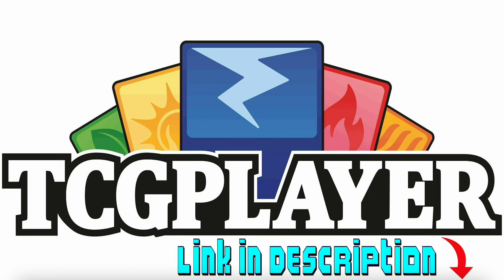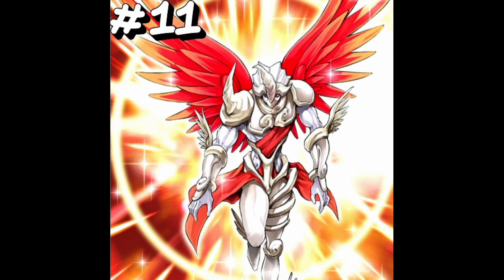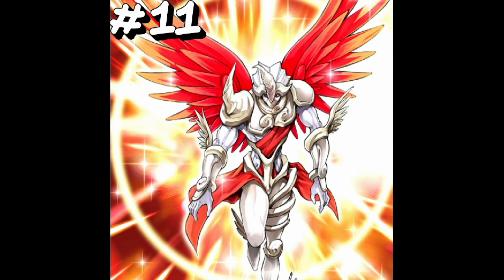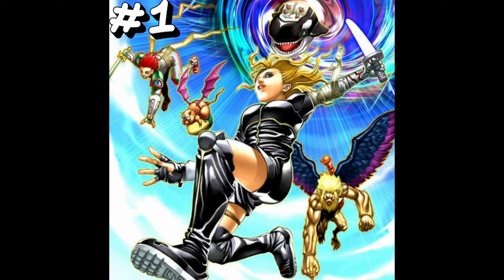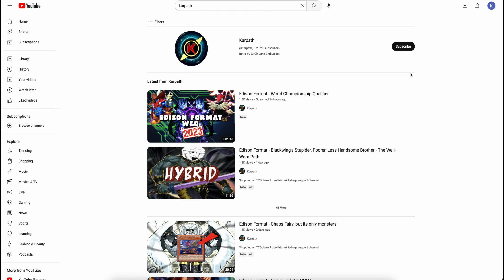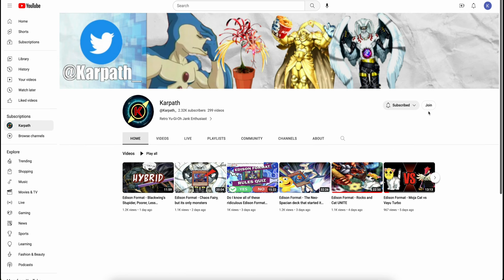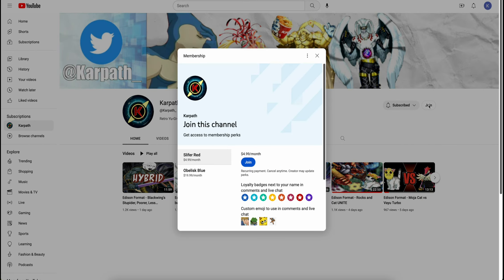The DEFINITIVE most OVERPOWERED cards in Edison Format